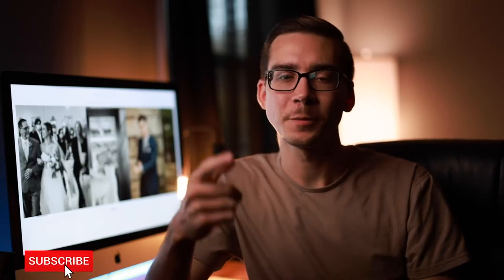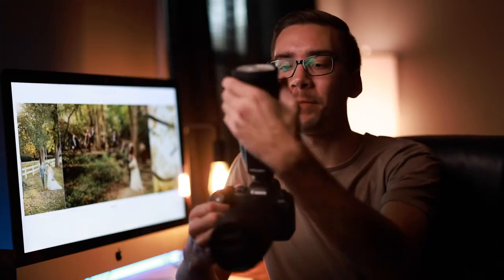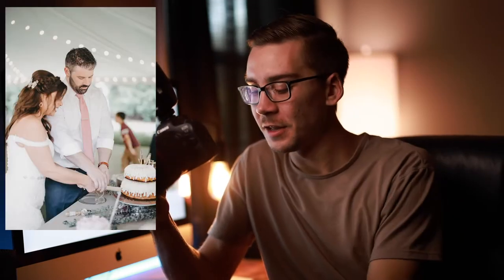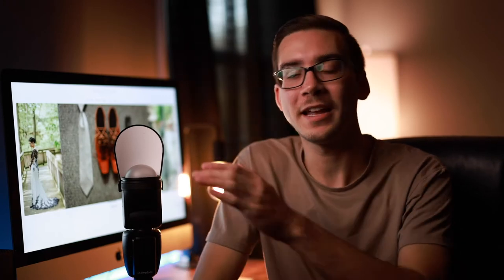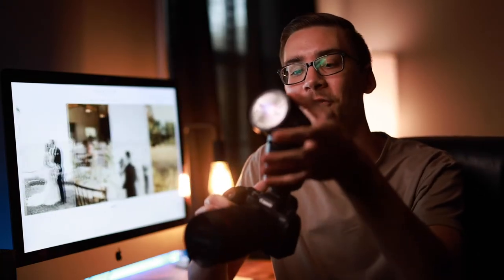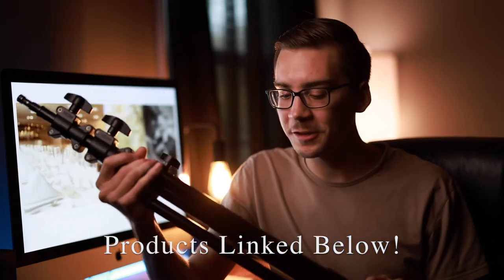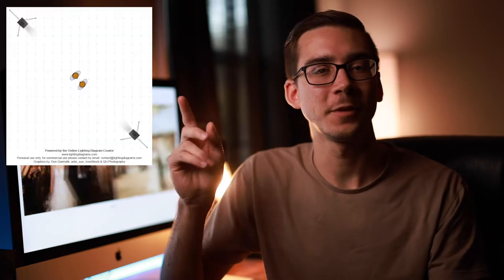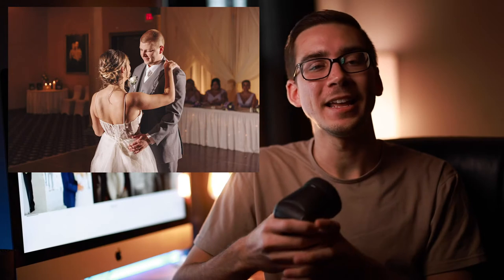Lighting Techniques for Wedding Receptions (Speeches, First Dances & Cake Cutting) Photography Tips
I wanted to go over the lighting techniques I use when photographing wedding receptions. This includes cake cutting, first dances, and speeches. Once you get the hang of it, knowing which technique to use at each venue will become second nature.

Products Mentioned:
iKan Light Stands
Profoto A1 (Canon)
Profoto B10
Glow 40" Translucent Umbrellas
Profoto A1 Grid Kit
Godox V1 + Kit (Canon)
Canon Speedlite 600EX II-RT
Neewer NW-670 TTL

My YouTube Setup:
MAIN CAMERA
THE BEST LENS

Want to create a stunning photography website? I've been with SmugMug for 4 years and LOVE it!